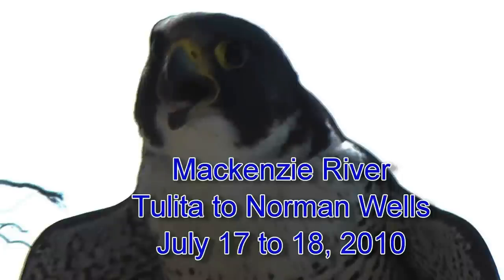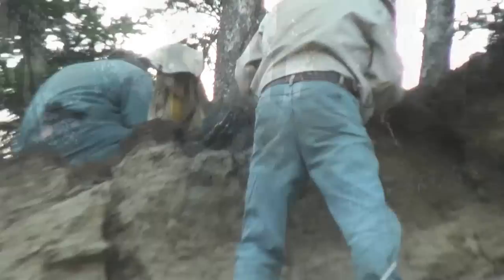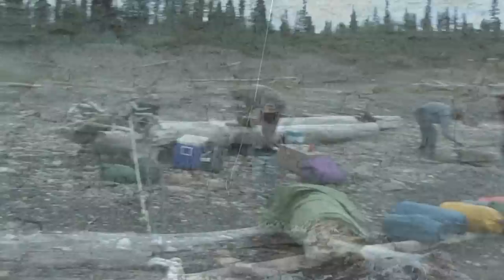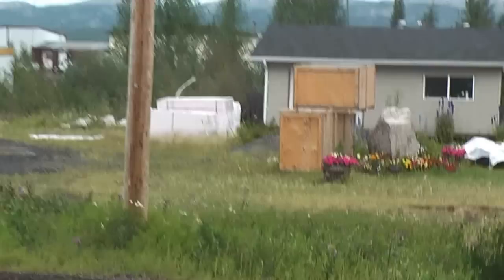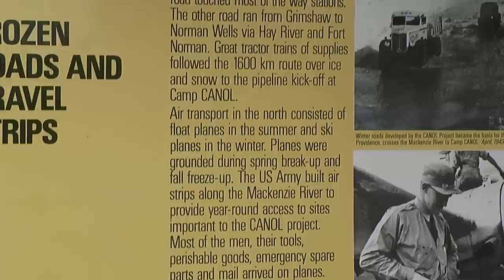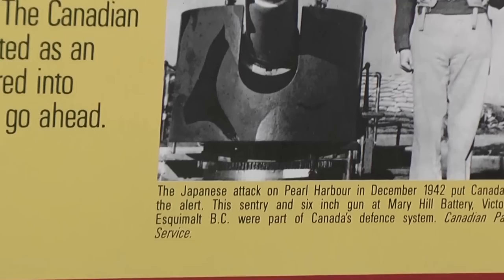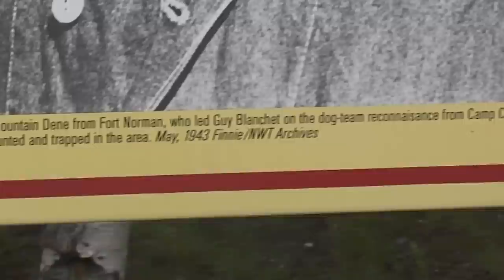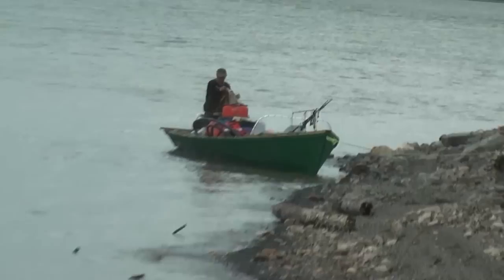4: Tulita to Norman Wells - Mackenzie River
Video 4 -- just under 14 min. Going North from Tulita (Fort Norman) to Norman Wells which is the shortest leg of the Mackenzie River trip. We banded several sites and stopped for a day in Norman Wells to get supplies do laundry, shower and visit the museum which features the Canol Project  making an oil pipeline to Whitehorse and all the work that was done in 2 years.